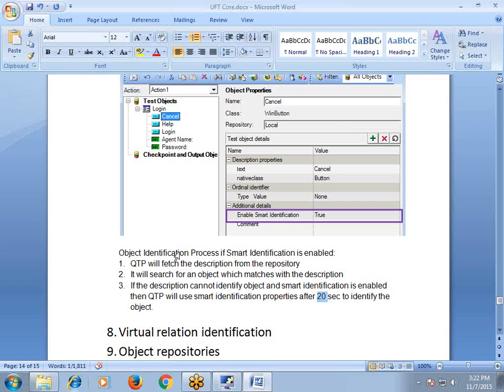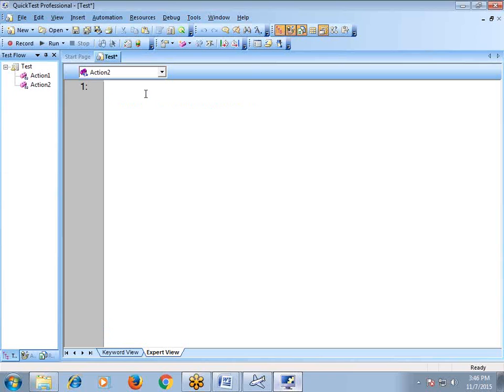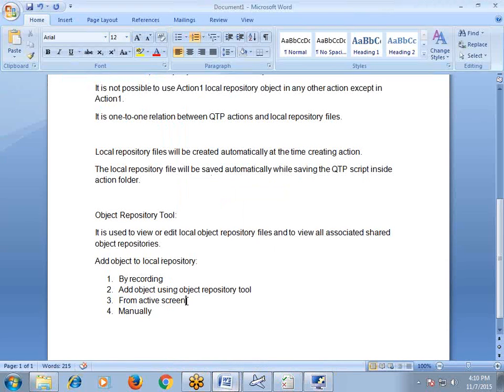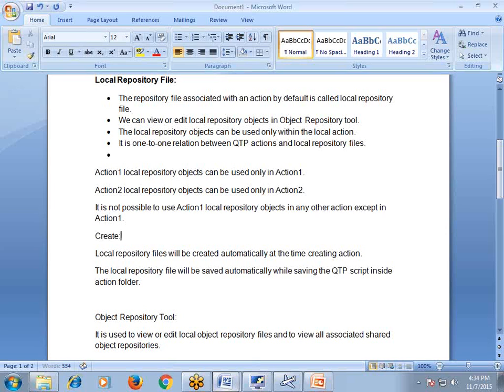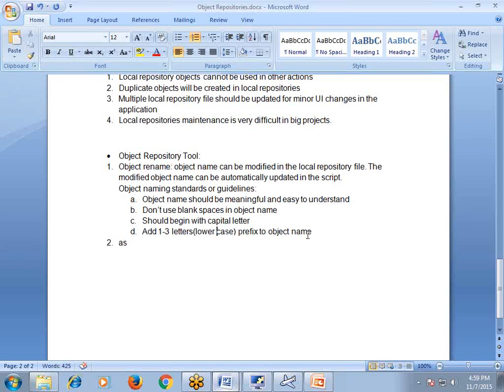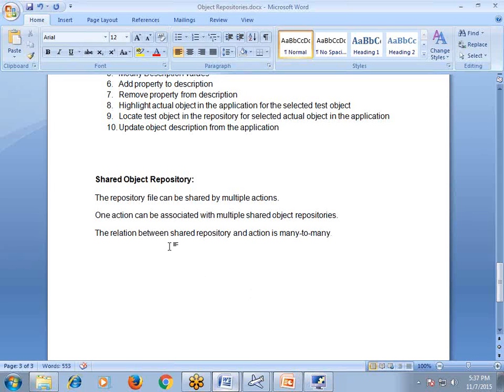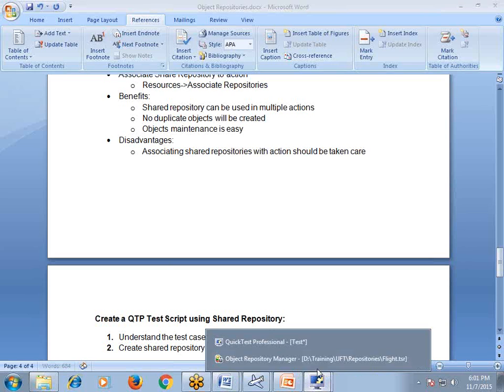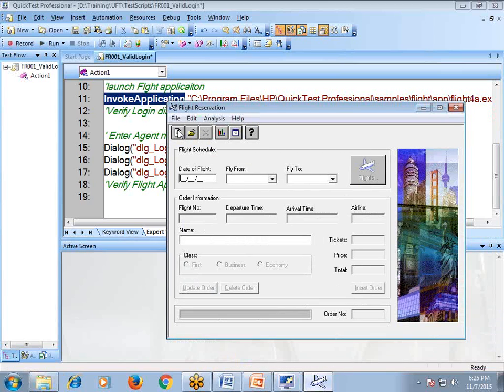lrnsm: UFT Object Repositories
UFT: working with object repository